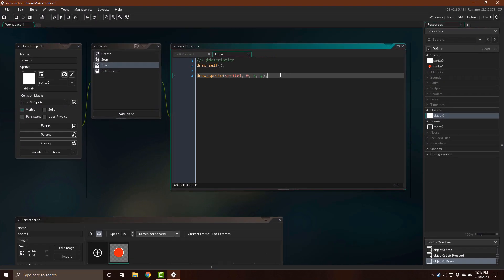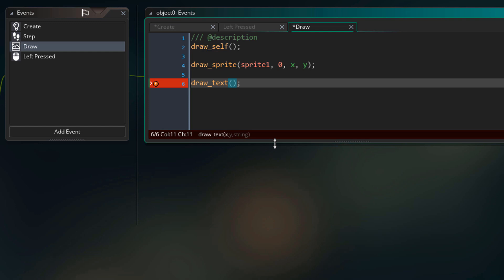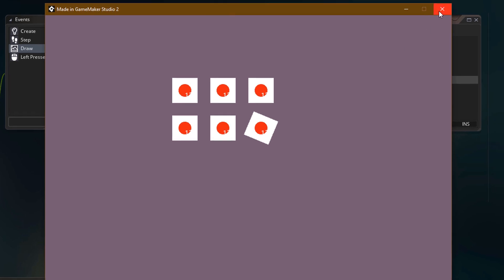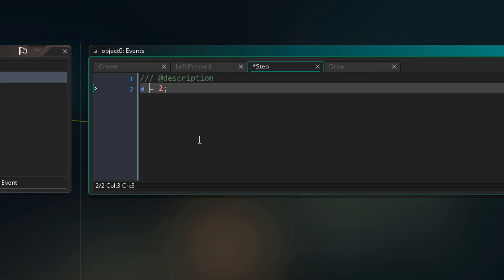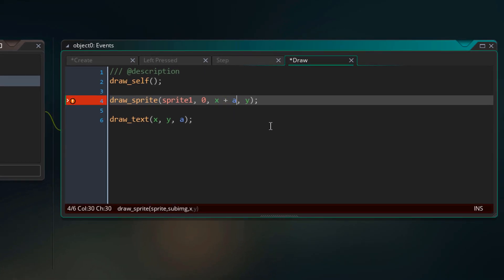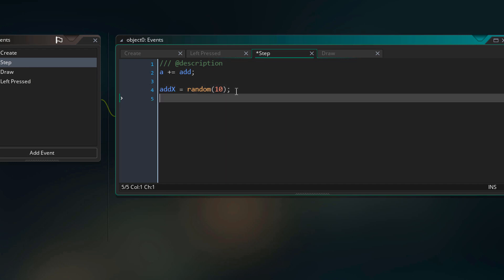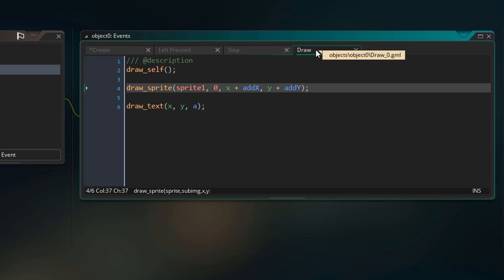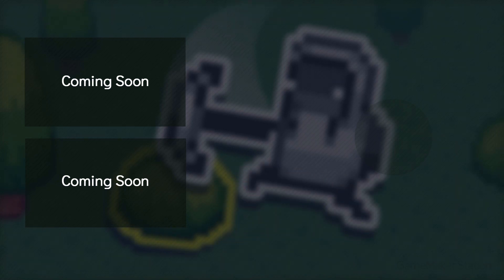GMS2 Basics: VARIABLES (GameMaker Language)